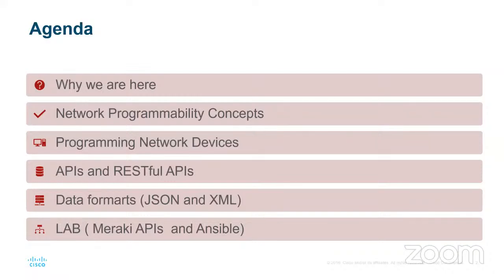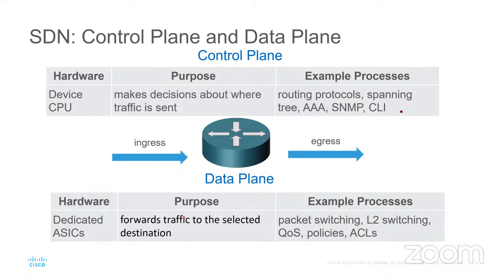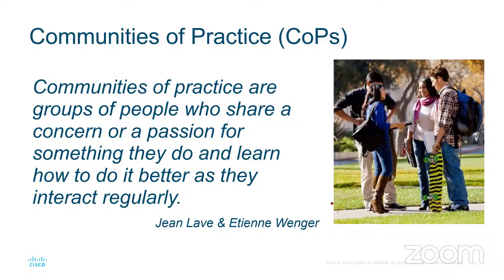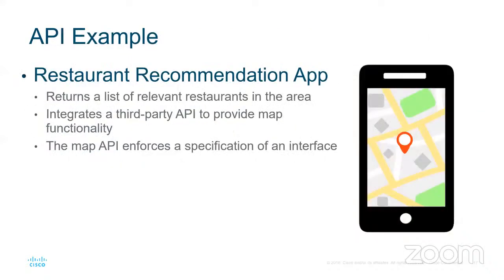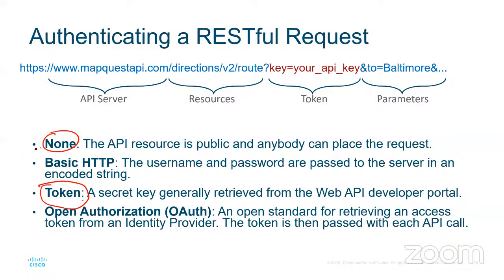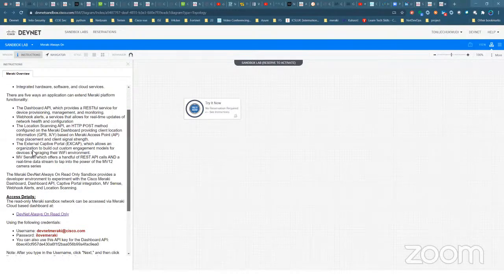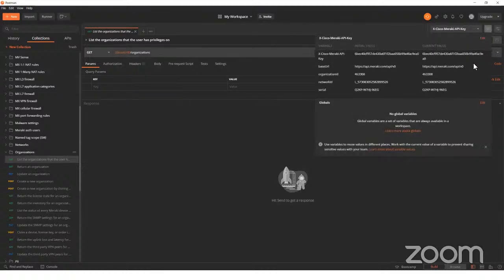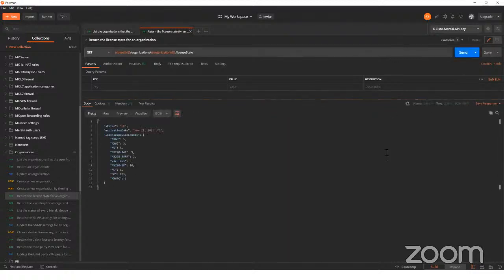Getting Started With Networking Programmability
In this video, our instructor Chuks would dive into the basics of Starting With Networking Programmability and focus on APIs.